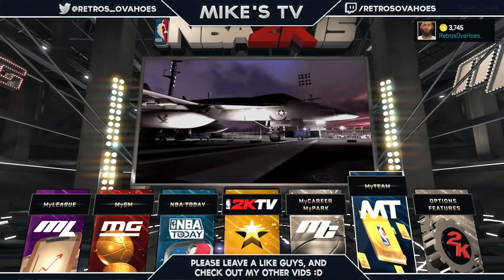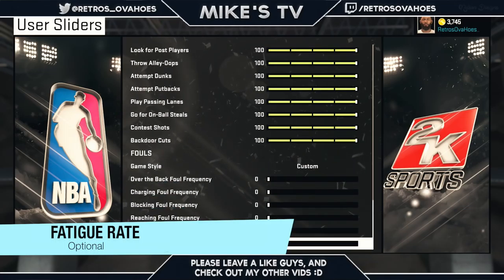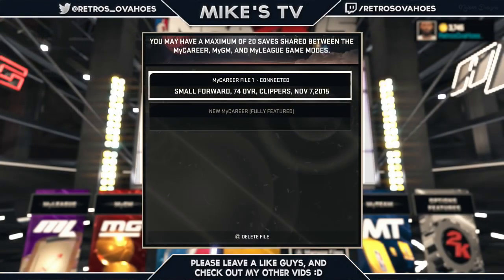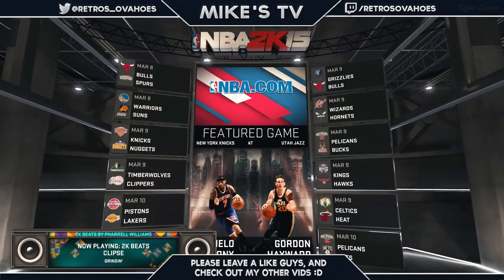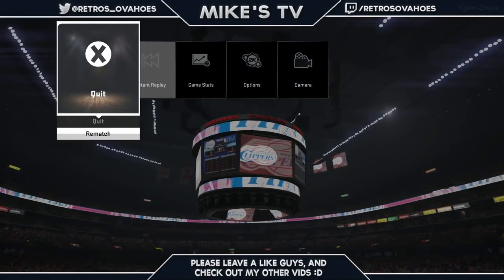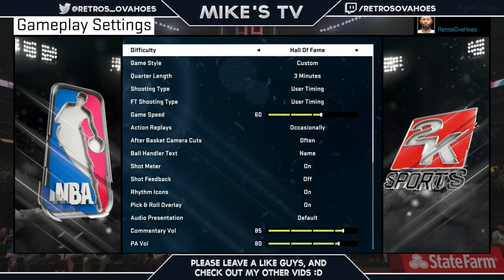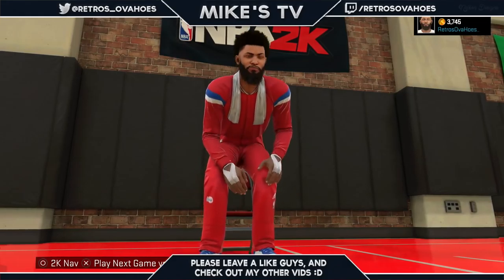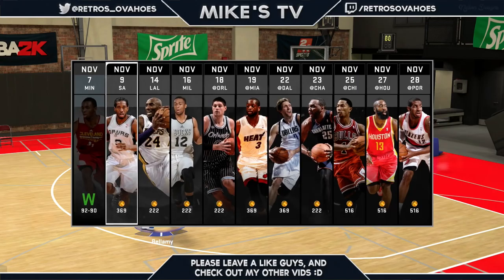NBA 2K15 - MyCareer Glitch, Easy VC, Badges & Upgrades 2015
What's sup everyone, Im bring you this awesome glitch to  boost your My Career. With this glitch you can change the game sliders to your likening, lower the length of the quarters to your likening and basically rack up on vc and your badges.

Let's play together - PSN: RetrosOvaHoes

Like the music in the video, check out the music here.

Music
 PRODIGY PELLEY